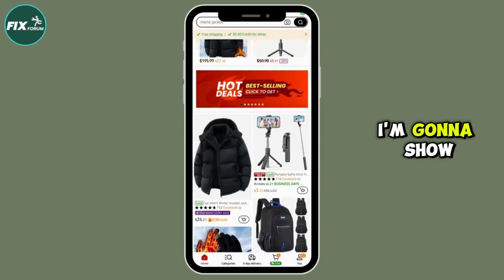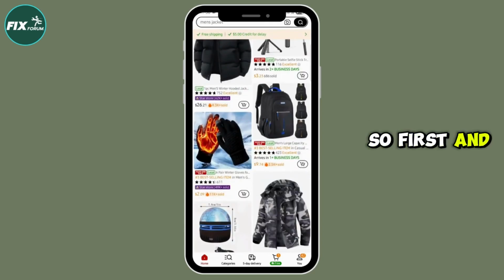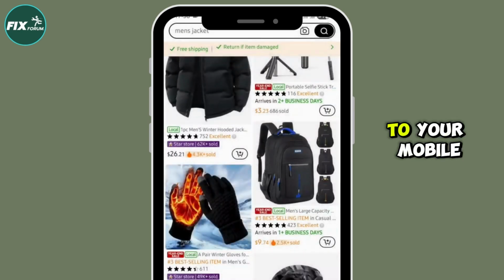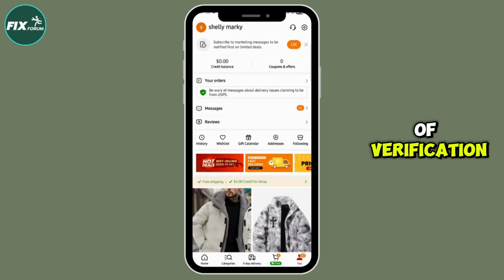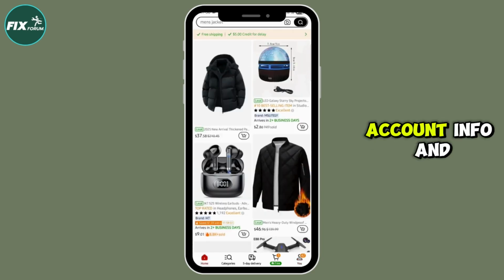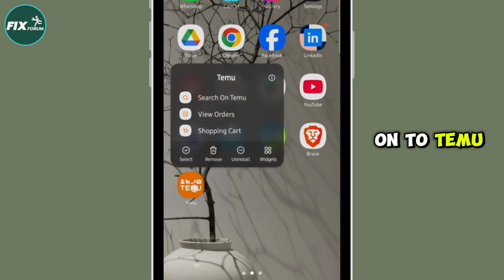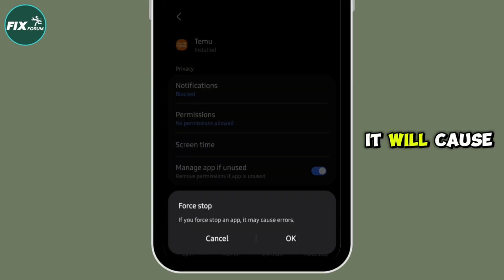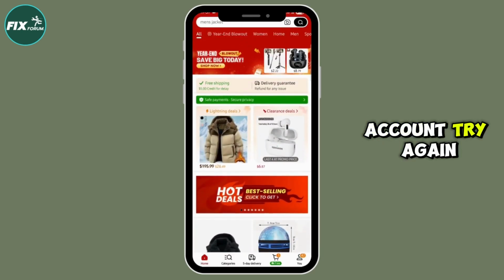How To Fix Temu App Verification Error – Login Guide (2026)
Facing a Temu app verification error while logging in or placing an order? This tutorial shows you how to fix Temu verification issues step by step, complete account verification successfully, and avoid common mistakes in the latest Temu app version.

Chapters / Timestamps:
00:05 – Introduction
00:15 – Why Temu Verification Error Occurs
00:40 – Step by Step Fix for Temu App Verification Error

✅ What you’ll learn:

How to fix Temu app verification error

Why verification sometimes fails on Temu

Step by step method to successfully verify your account

Tips to prevent future verification errors